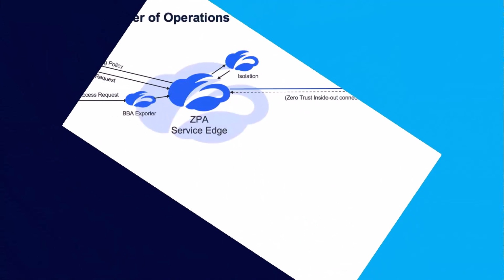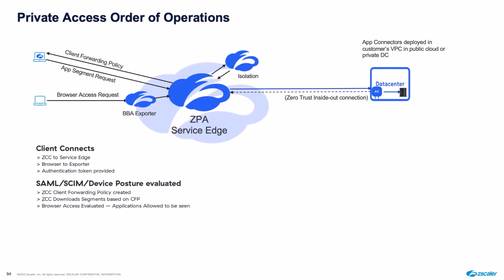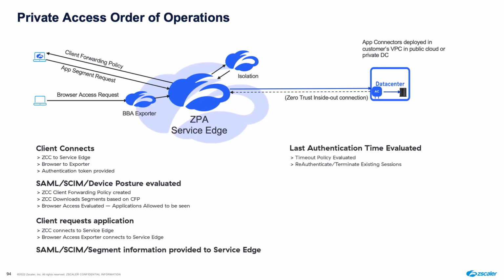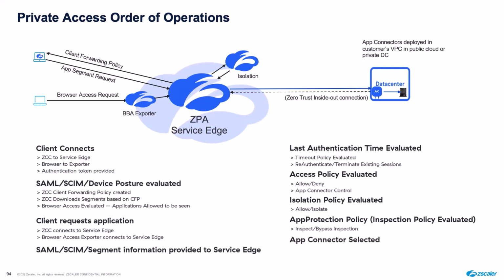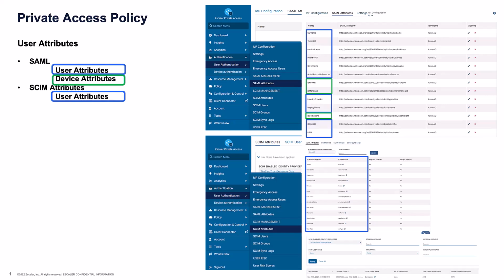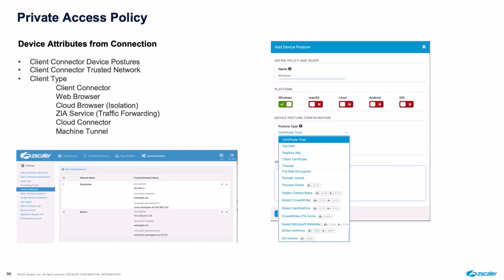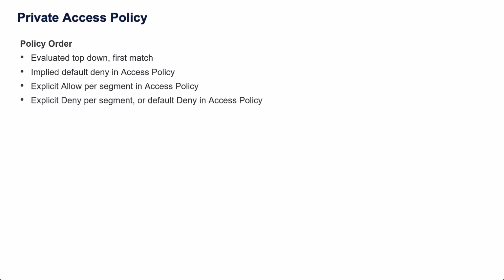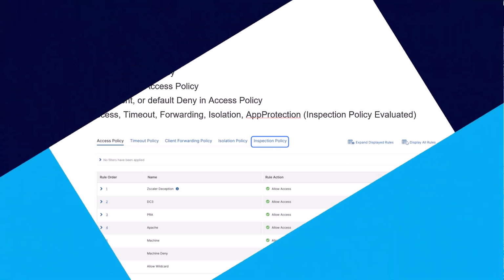Policy for Private Access Video A1 V24